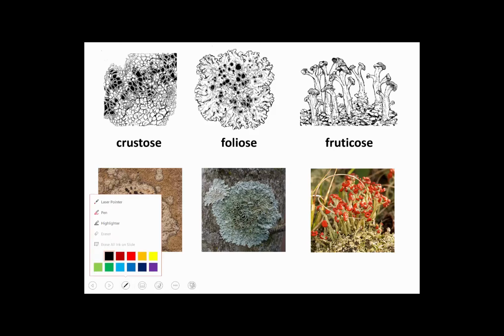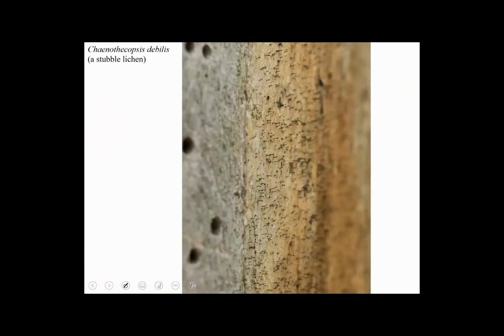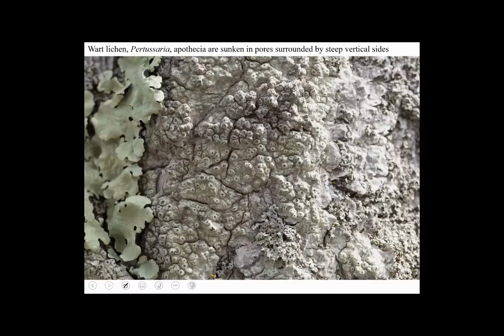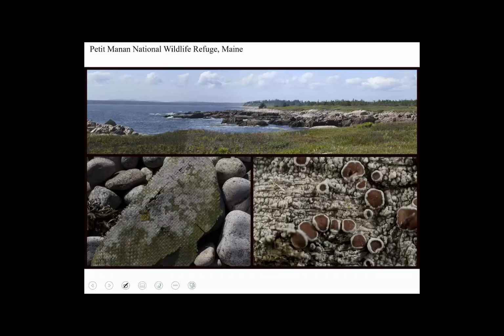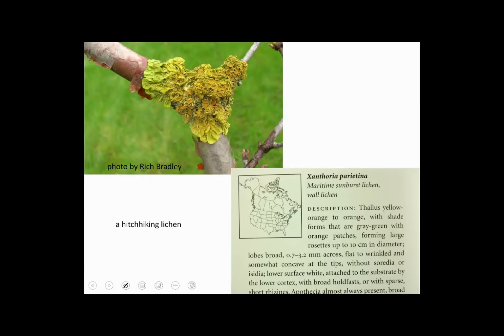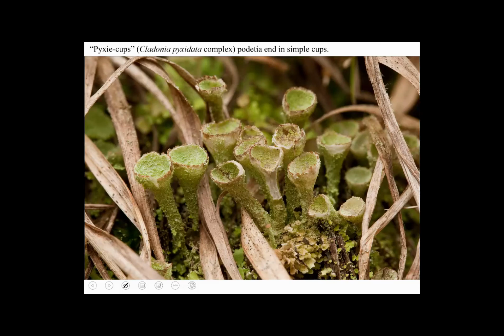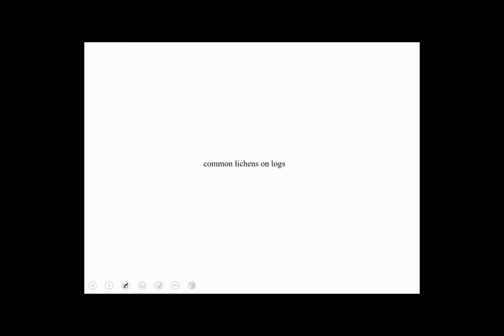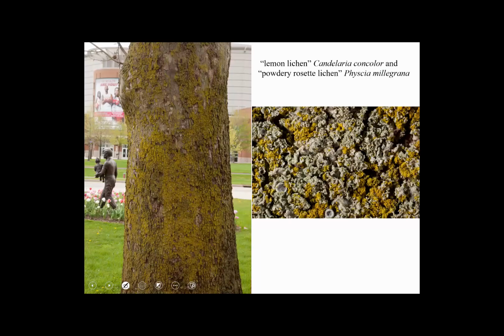Ohio Lichens 1: Some Odd Ones